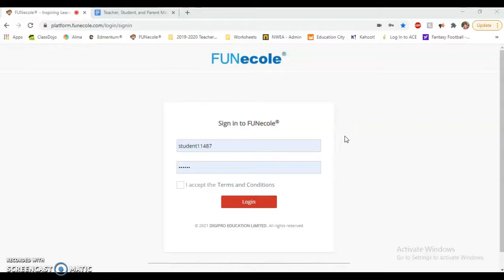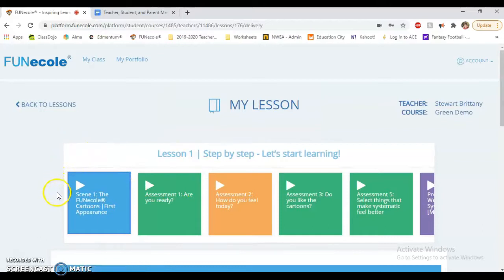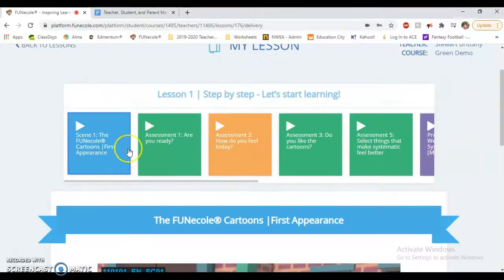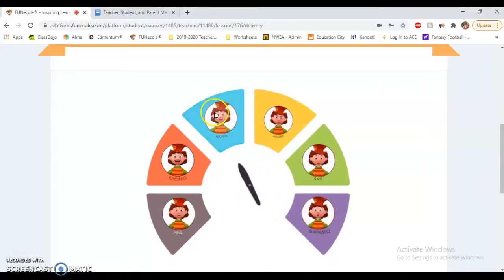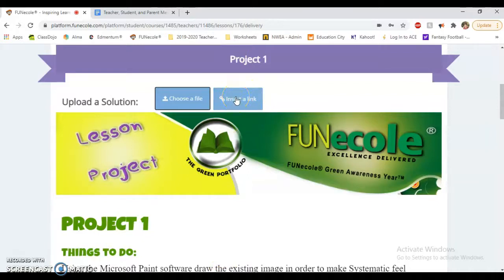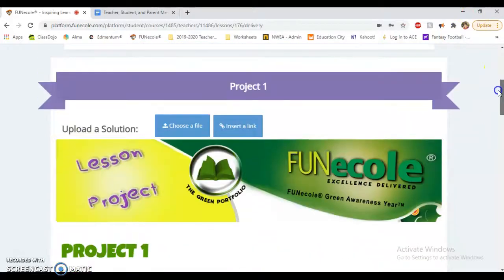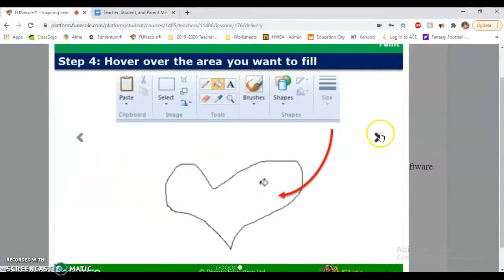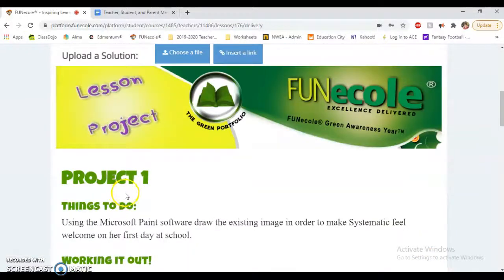FUNecole Login and Lessons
Here is how to login to FUNecole as well as what to expect from lessons and how to make sure you have fully completed the lessons assigned.